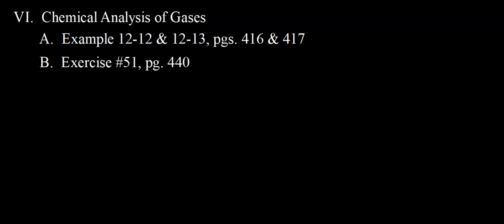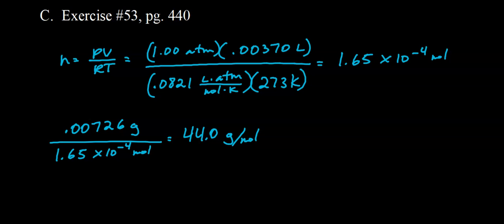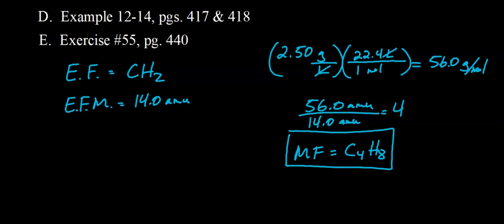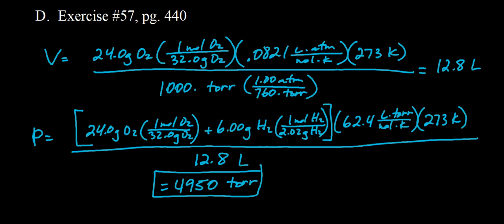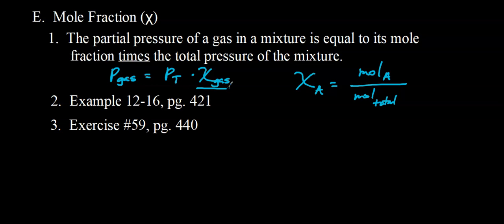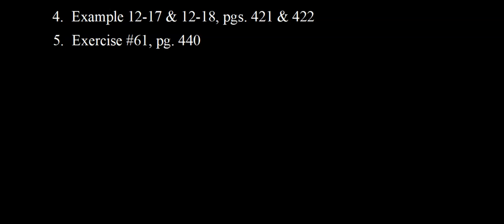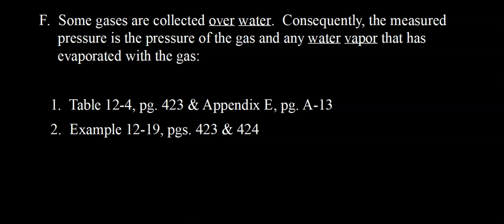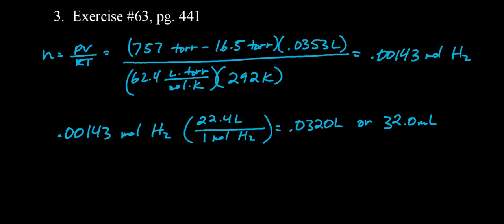Gas Analysis, Dalton's Law Notes APIB